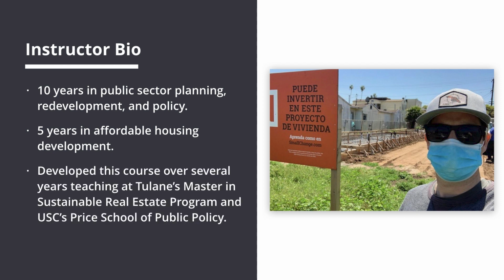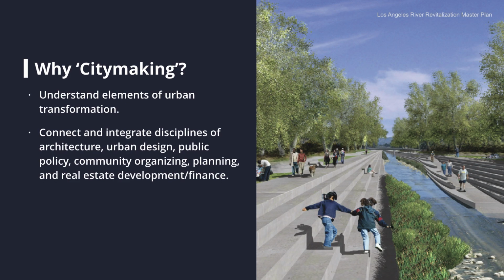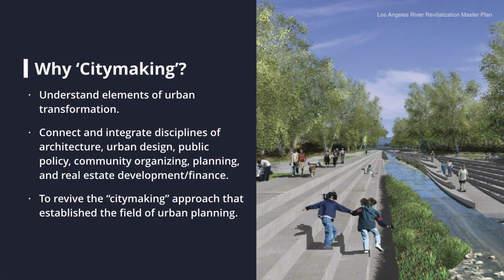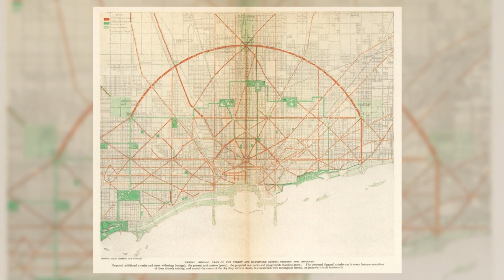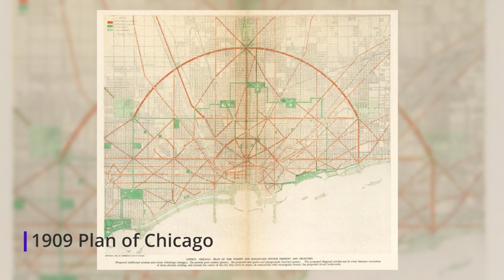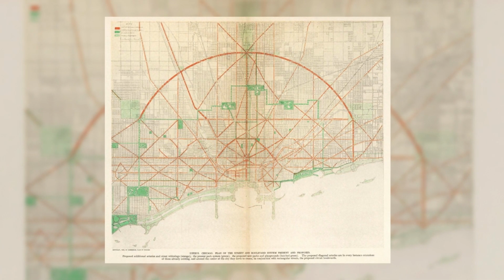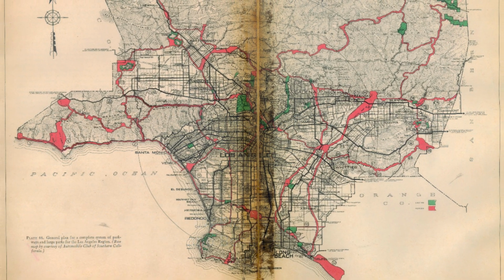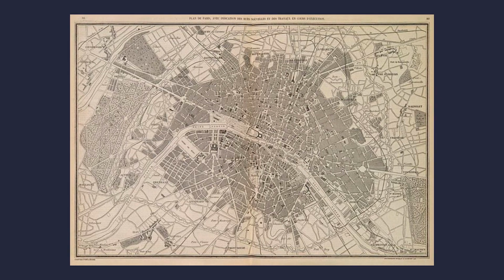The Elements of Citymaking: Design, Policy, and Finance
Cities are formed and reformed through various processes beyond the land use regulation typical of contemporary U.S. city planning. In this video, Jason Neville introduces the course The Elements of Citymaking: Design, Policy, and Finance. Watch the full course: